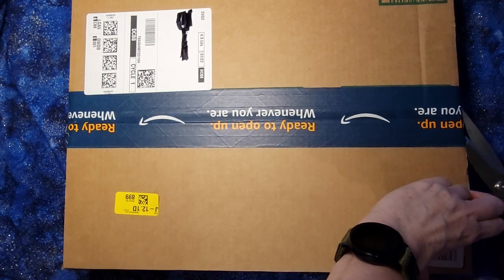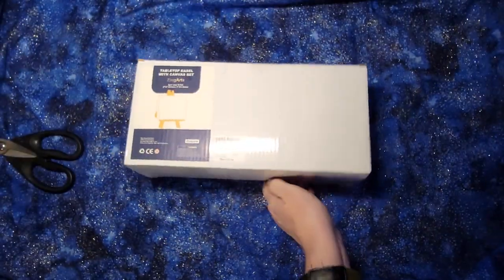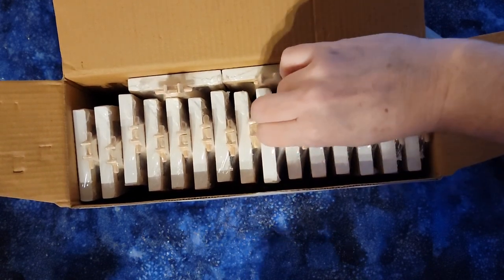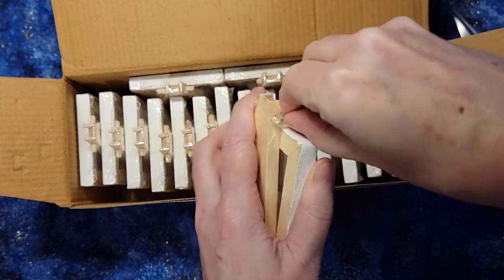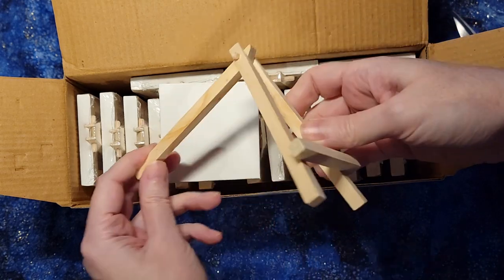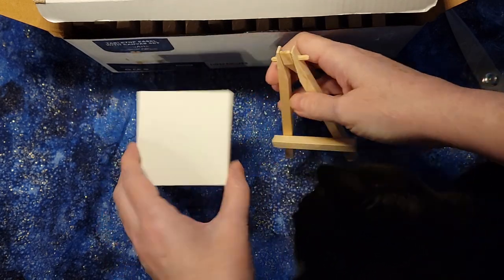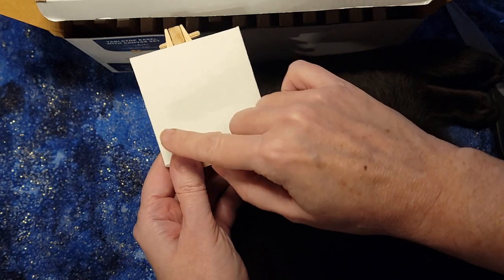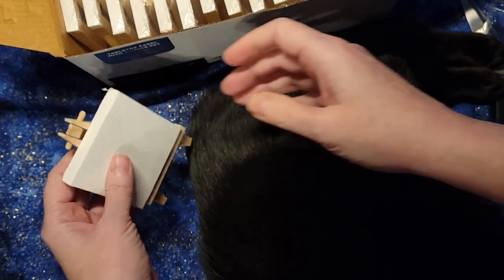Zingarts Mini 3" x 3" Canvas Set with Easel Unboxing and Review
The Zingarts Mini 3" x 3" Canvas Set is delightful. You get 18 canvasses along with 18 mini wooden easels to display those canvas paintings on. The canvas material is stretched on a wood frame, so they are fairly sturdy.

I tested out these canvas squares with acrylic paints using brushes and with acrylic markers. Acrylic markers are markers that have a standard (fine) marker tip but they put out acrylic paint rather than ink / alcohol. Both the acrylic paints and the acrylic markers worked perfectly on these canvas squares. My hands are shaky, so I found it much easier to work with the acrylic markers. Depending on your hand control, you might prefer to use brushes rather than markers.

The squares are sturdy and, once painted, are delightful as tabletop or shelftop art. I love the little wooden stands which make it seem as if the art is being displayed on an easel.

Just be aware that these canvas squares are SMALL. They are only three inches wide. If you do not have fine motor control, you might want to work on abstract designs or designs with a few large shapes. If you want to work with tiny details you'll probably need quite steady hands and a magnifying lamp.

Well recommended as a fun project!